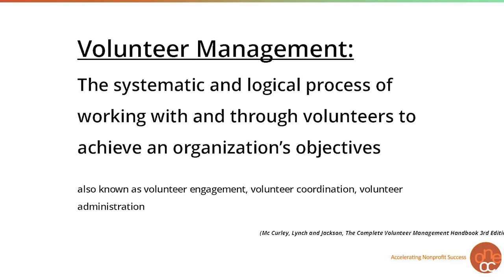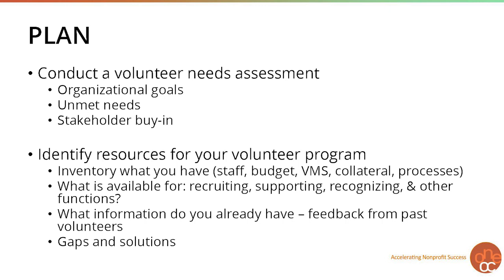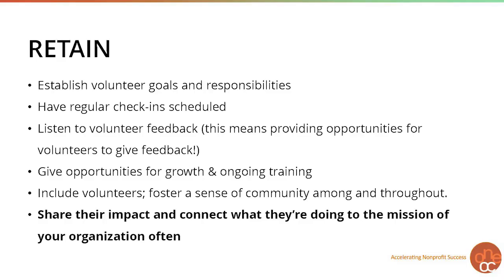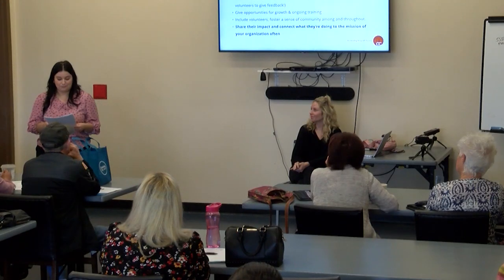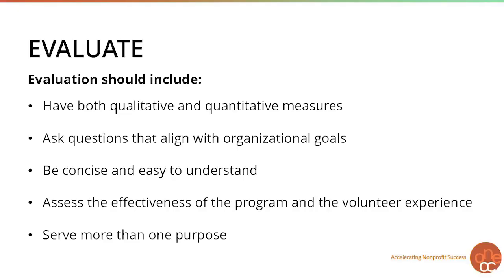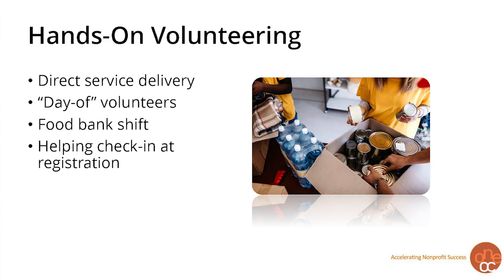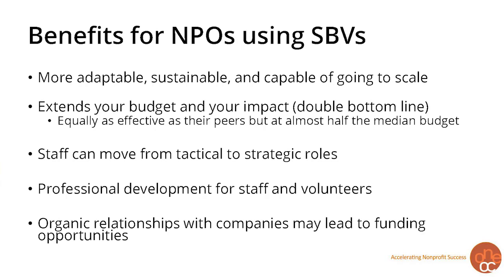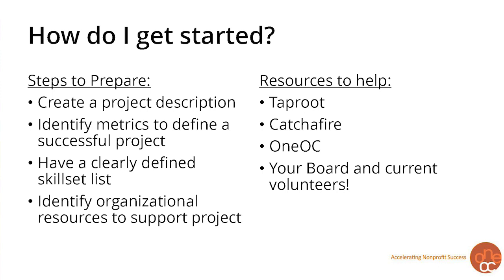Volunteer Management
The City of Dana Point is the most beautiful, desirable and safest coastal community in which to live, work, visit, play or conduct business.

The City of Dana Point encourages community involvement and is committed to:
Develop and ensure the highest possible quality of life for our residents, businesses, and visitors. Provide a safe and healthy environment within a sound economic atmosphere.
Provide an efficient and effective government which is open and responsive to the needs of the community and works for the benefit of all.